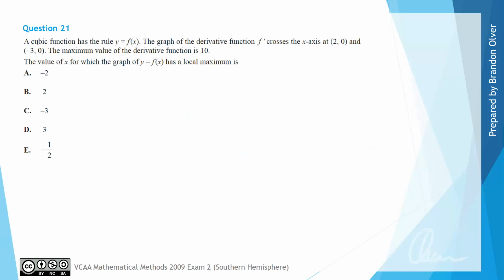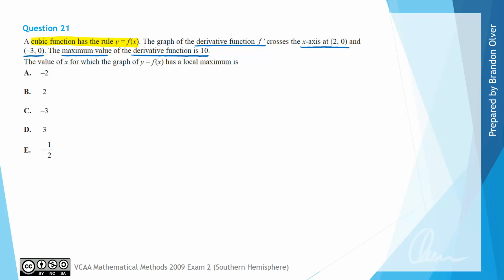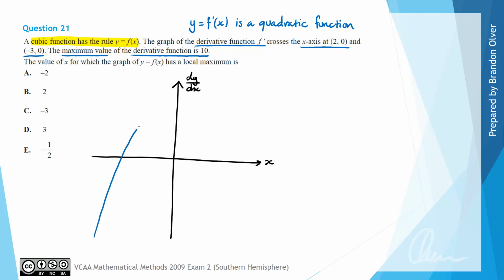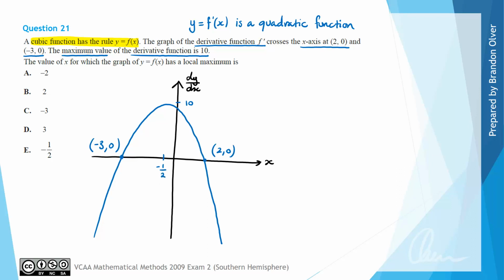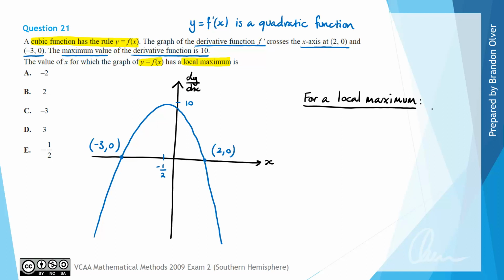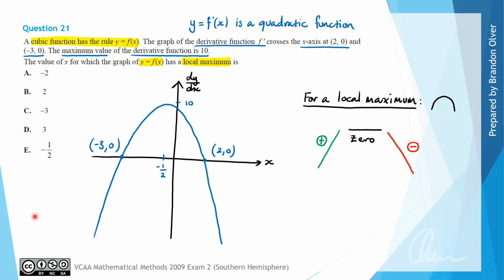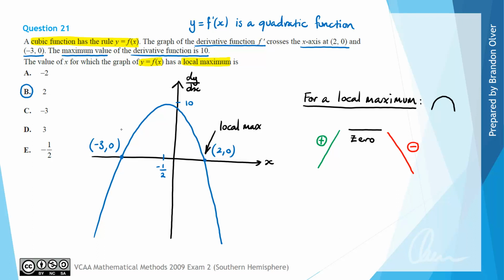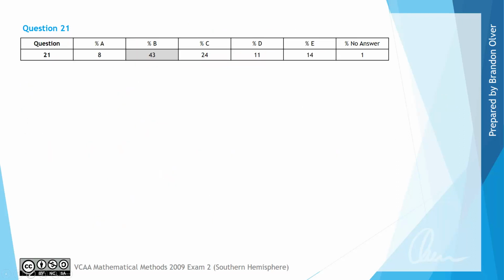VCAA Mathematical Methods 2009 Exam 2 - MC Question 21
This examination questions examines the relationship between a functions and its derivative.

0:00 Introduction
0:48 Solving this problem
3:09 The examiner's report